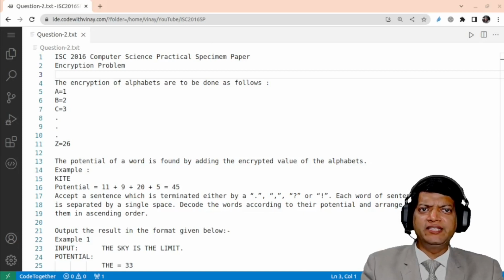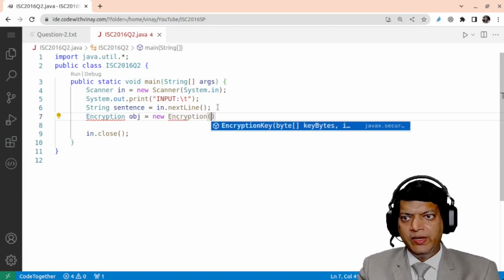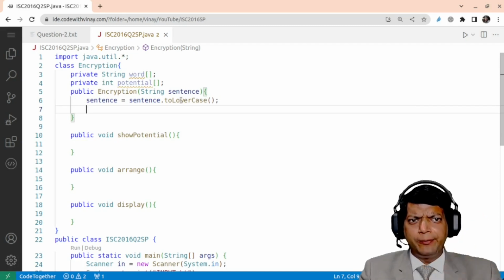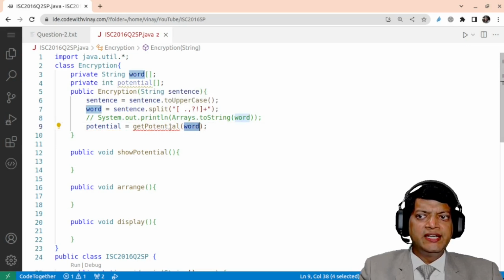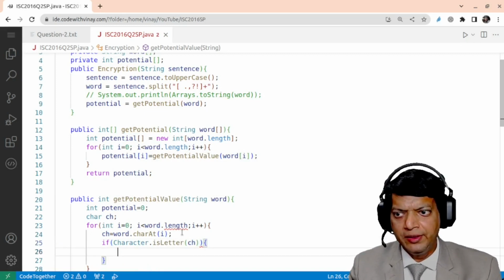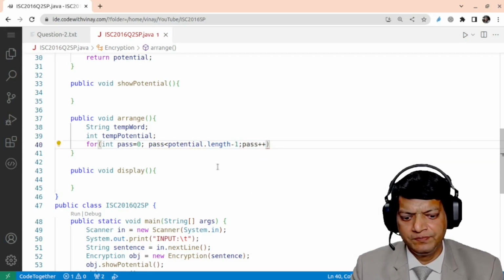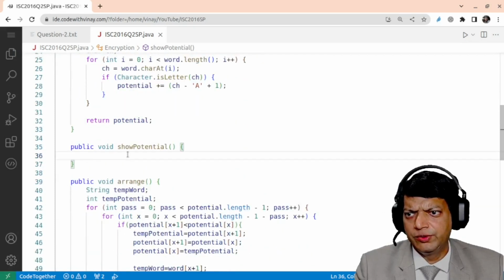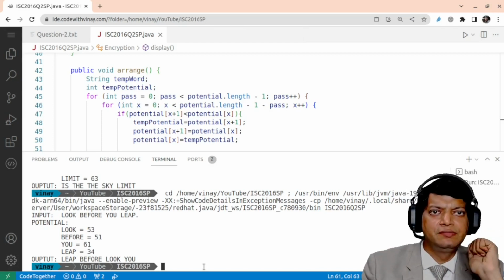Encryption Using Word Potential | ISC Computer Science Practical 2016 Specimen | Java | Solved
In this video, we will be walking through the ISC 2016 Computer Science Practical Specimen Paper Encryption Problem. We will be encrypting alphabets according to the given rule and finding the potential of a word by adding the encrypted value of its alphabets. We will then accept a sentence and decode the words according to their potential and arrange them in ascending order. The video will also include examples and the output format.